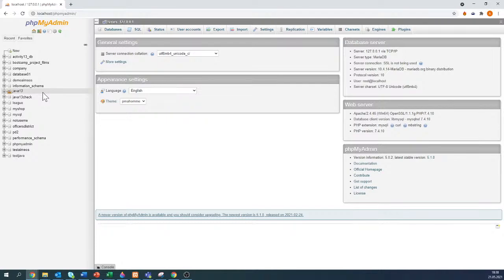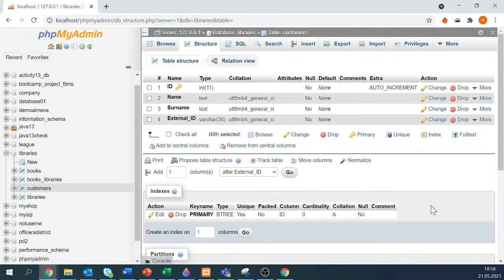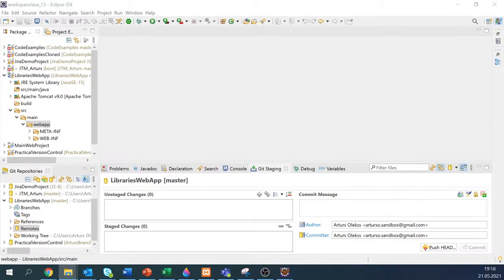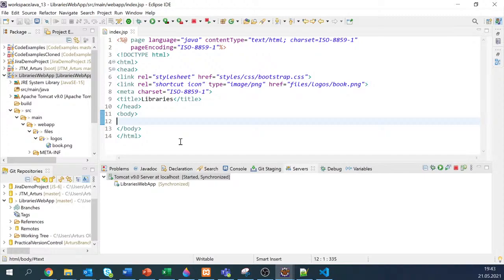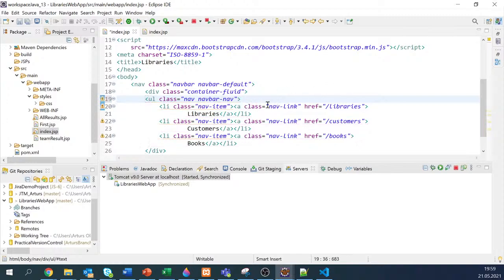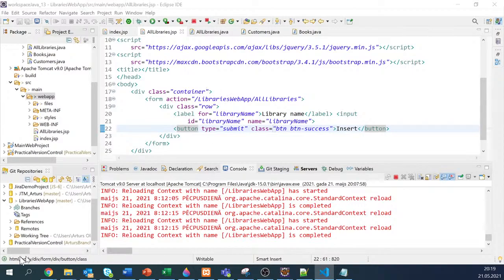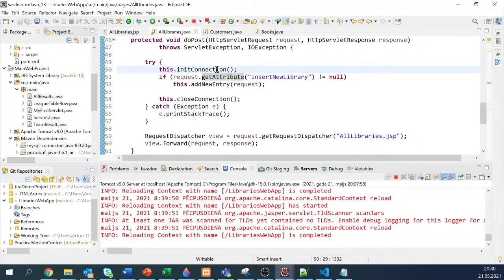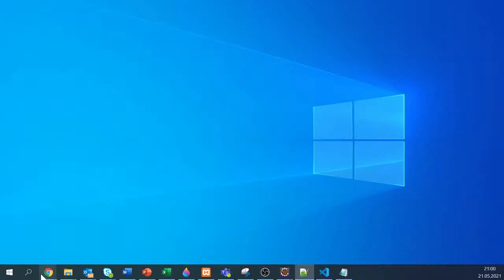Java-13-2 Project Work 1